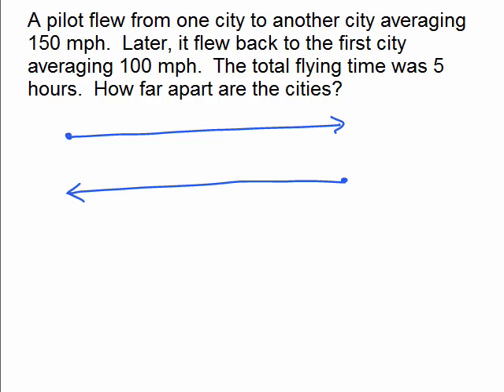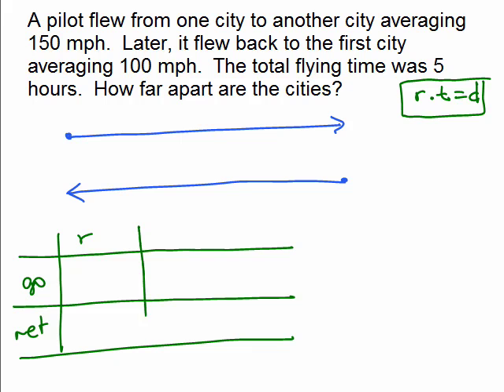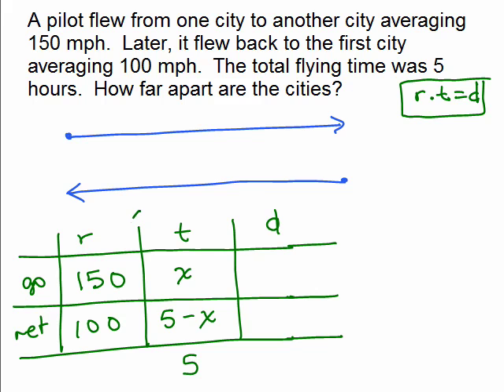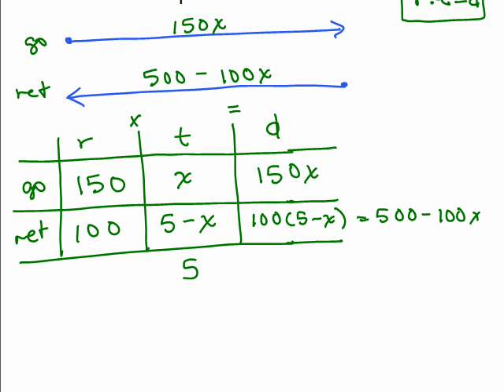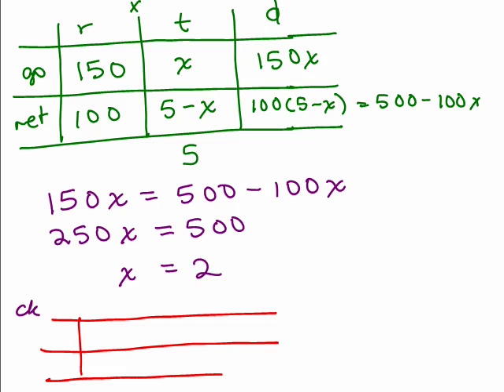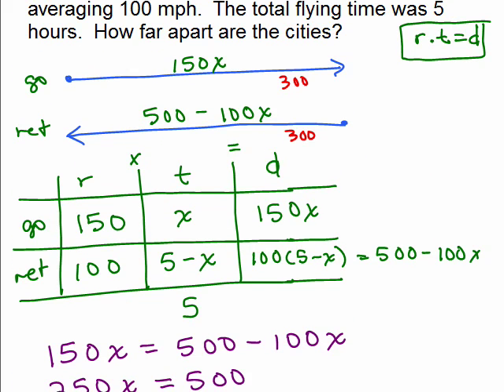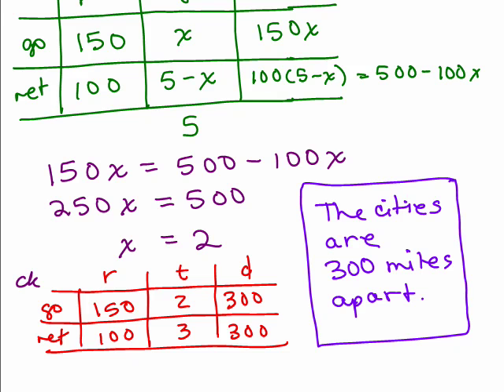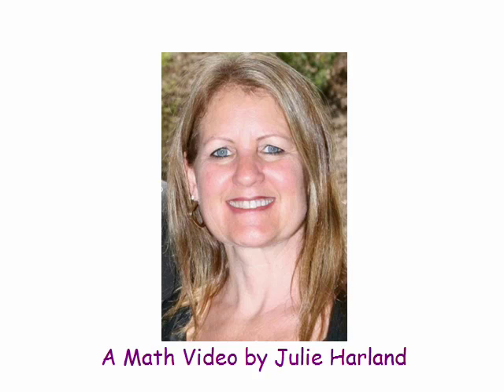Rate-Time-Distance Problem 6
Solves this word problem using uniform motion rt=d formula: A pilot flew from one city to another city averaging 150 mph. Later, it flew back to the first city averaging 100 mph. The total flying time was 5 hours. How far apart are the cities? Answer: 300 miles